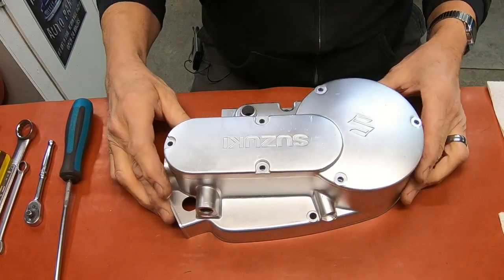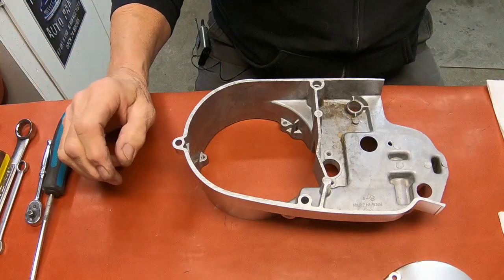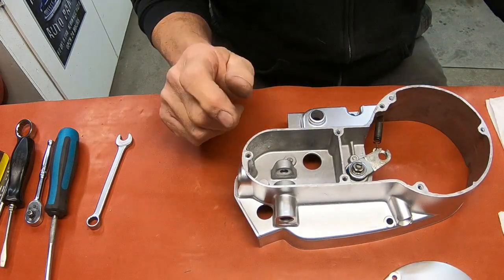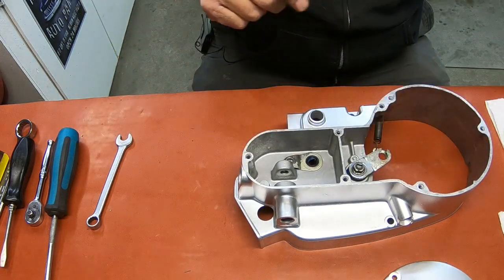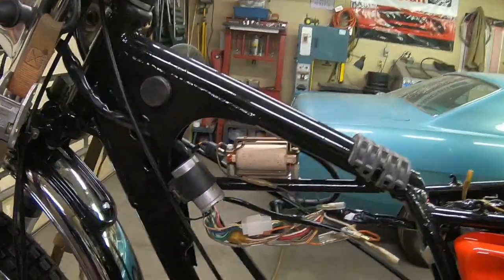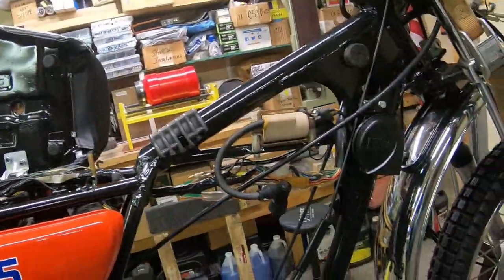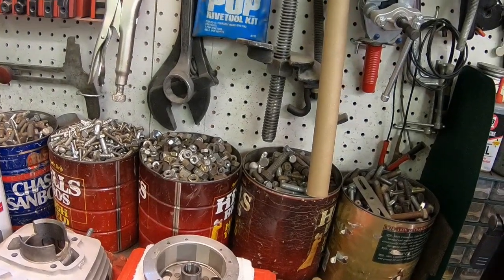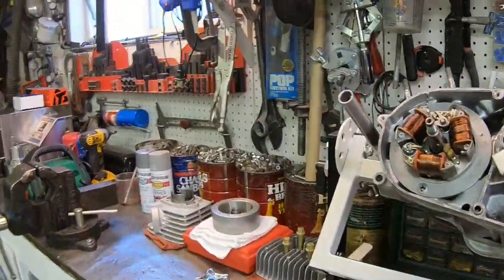Reduction shifter case buildup of the Suzuki TC125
Suzuki TC125 reduction shifter case buildup, clutch componet install in the same case. Project recap, and talk about future projects.